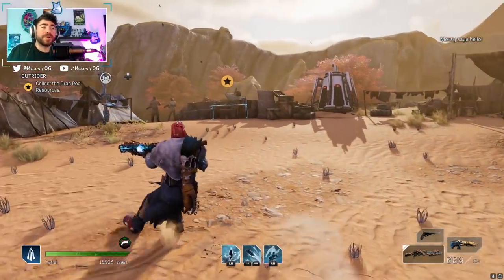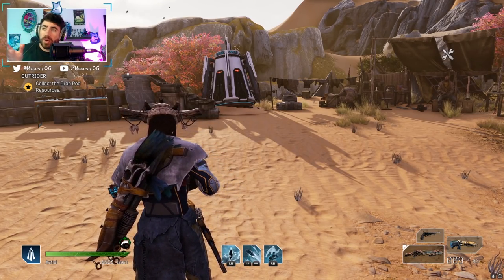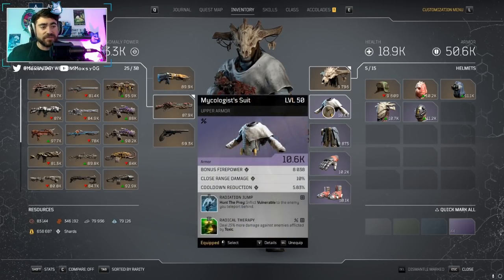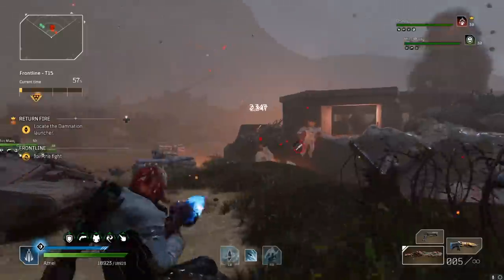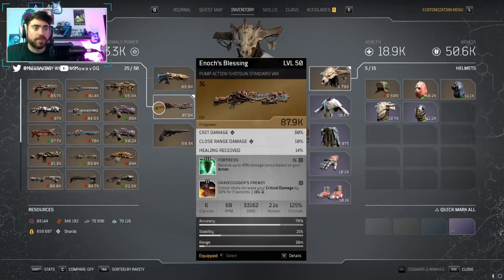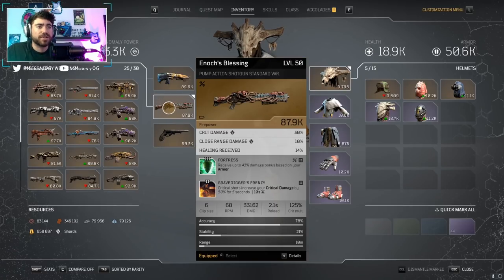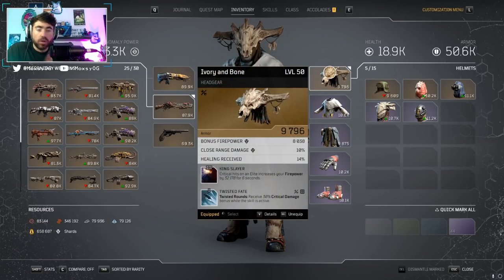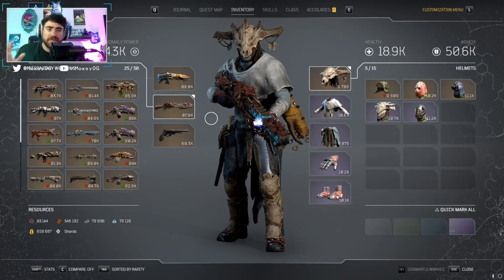1 SHOT EYE OF THE STORM! 66M DAMAGE! Max Damage Trickster Build! // Outriders Co-Op & Solo Setups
A lot of people have been asking how we did this so here is the setup.
Shoutout to Garw00d & Chadly99 & AbbyHour for the help

0:00 - Intro
1:42 - Co-op setup
7:52 - Solo setup